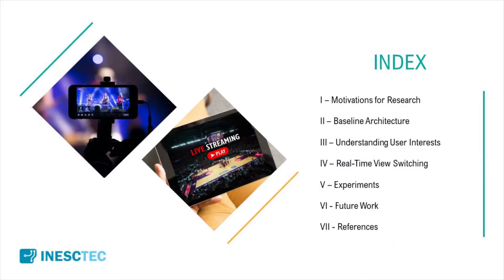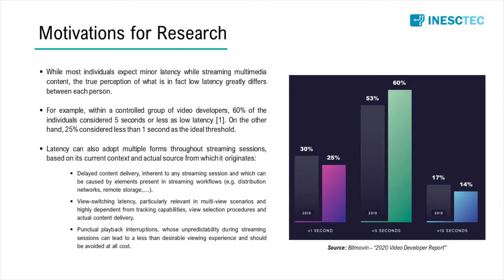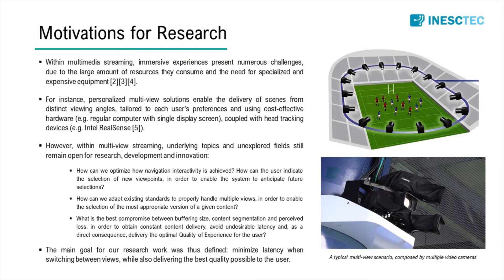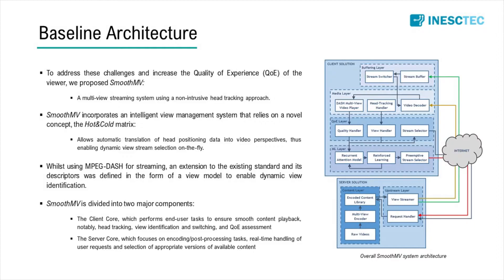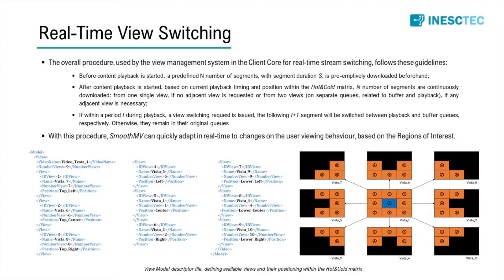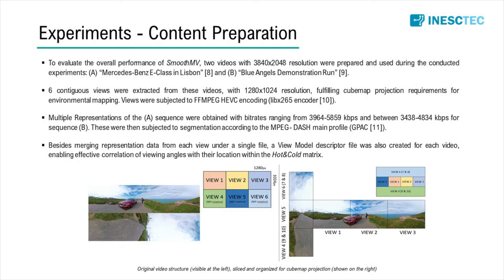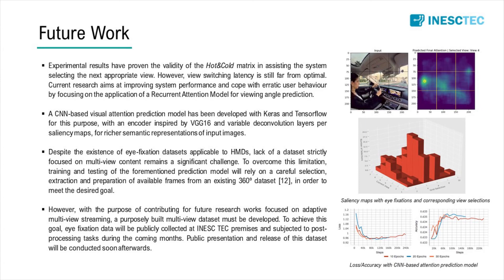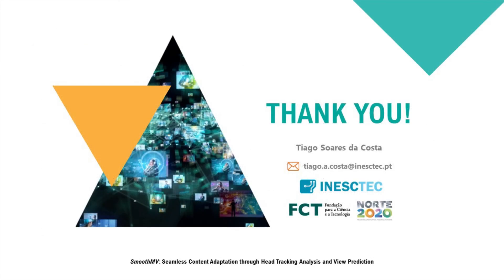SmoothMV: Seamless Content Adaptation through Head Tracking Analysis and View Prediction